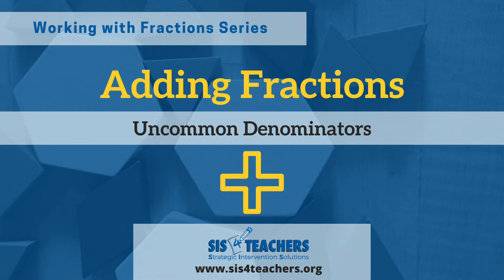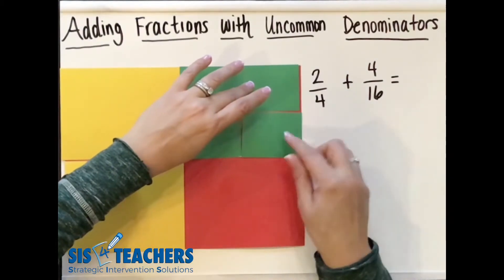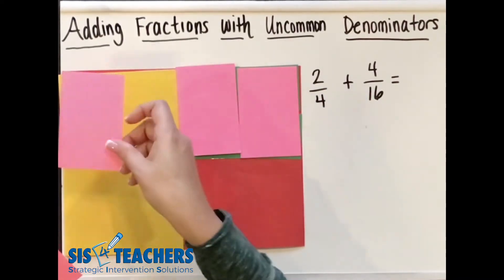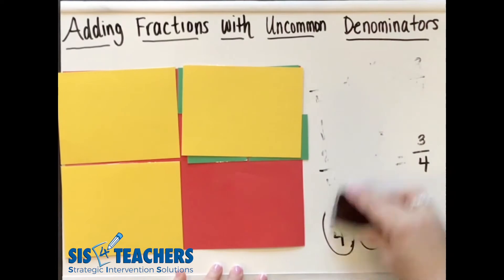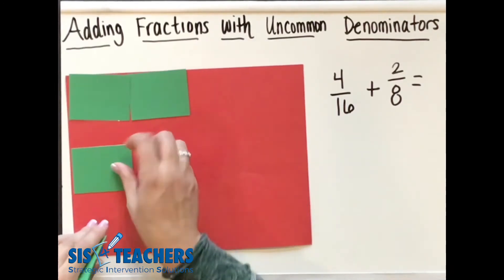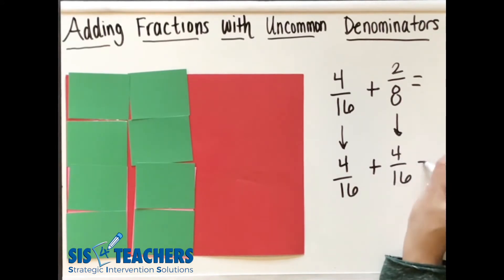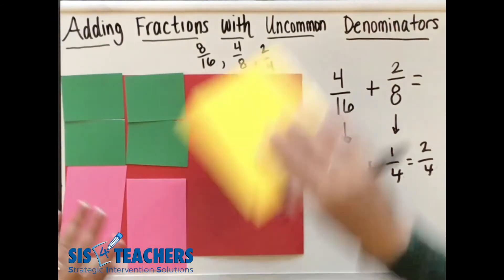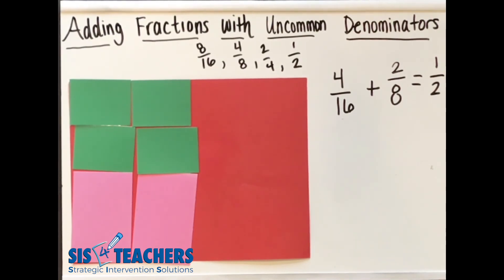Adding Fractions: Uncommon Denominators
Using area model paper and our favorite Math Might D.C., Shannon models how to add fractions with uncommon denominators.